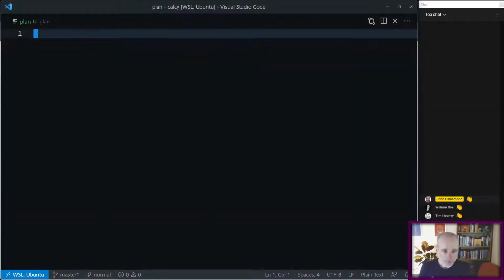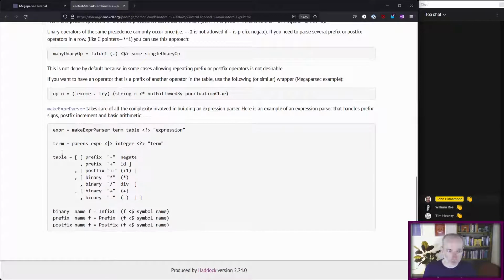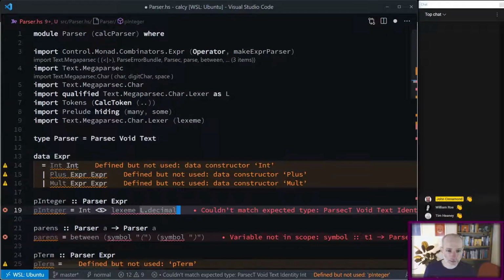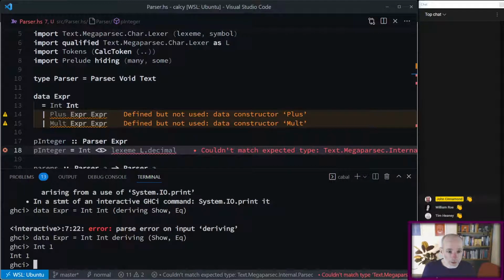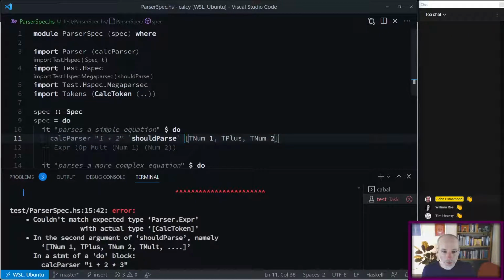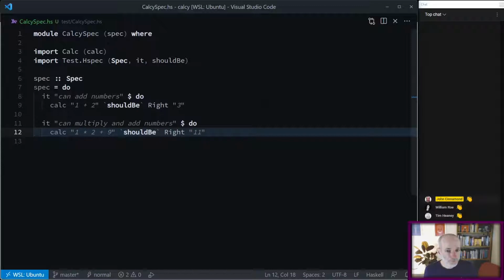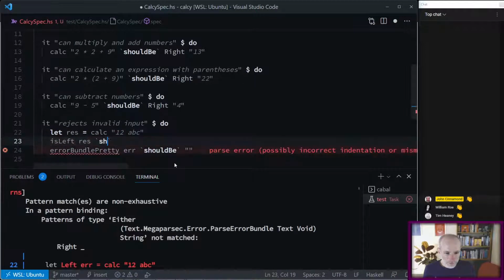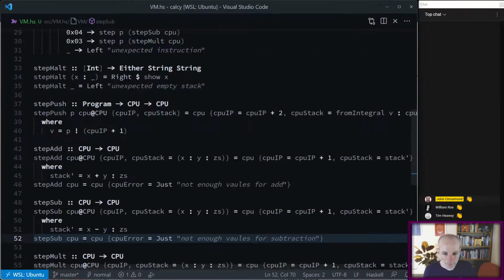Learning Haskell -- a better parser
Now that I have a very simple VM I'm going to start the long process of adding some interesting features, such as functions and branching. Before I can get into that I need to improve the way I'm parsing the input to go from a simple tokenizer to something that parses the input properly.

To do that I'm going to follow the Megaparsec tutorial[1] and use Data.Megaparsec.Char.Lexer in combination with Control.Monad.Combinators.Expr[2]. Then I'll take my newly parsed expressions and feed them into my compiler to generate the same bytecode.

By the end of this everything should be the same but more complicated.